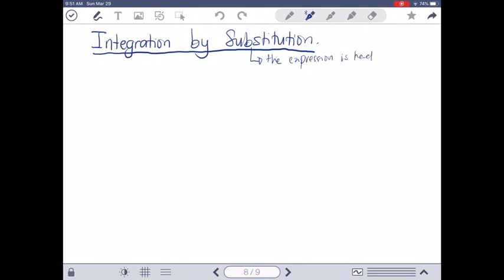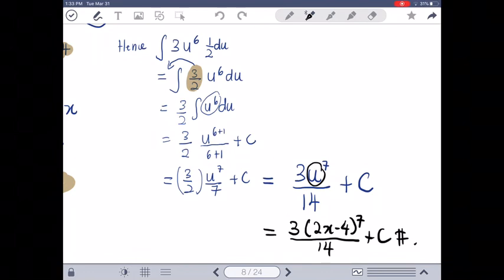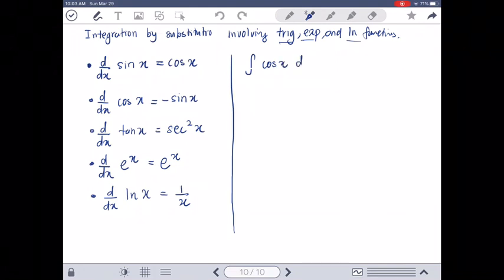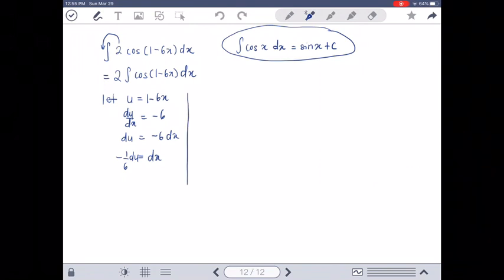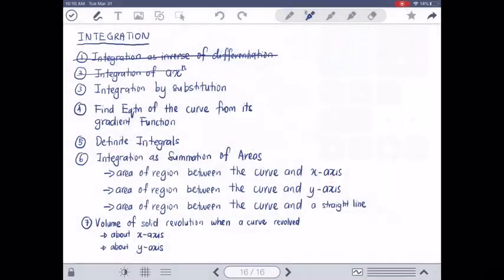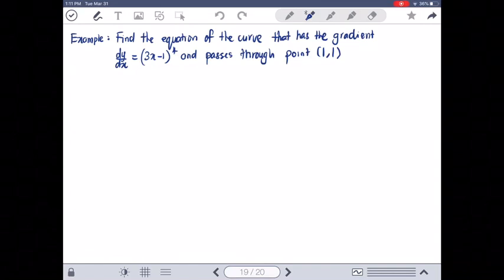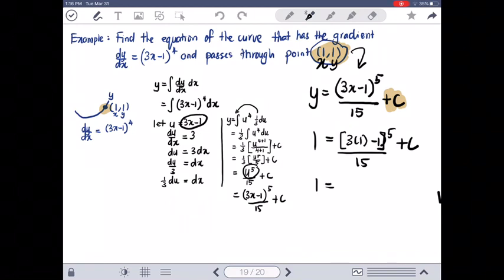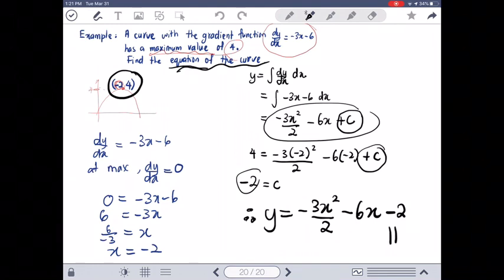Integration [Part 2] - 3. Integration by Substitution 4.Finding Eqtn Of the Curve frm Gradient Fnctn